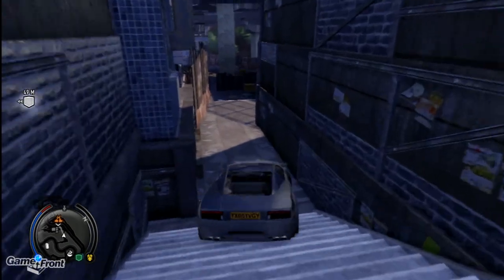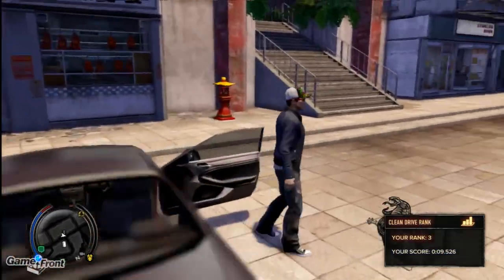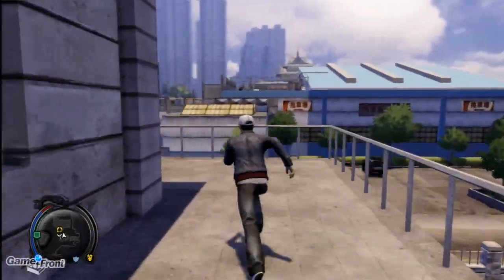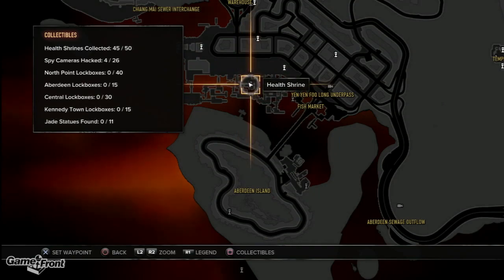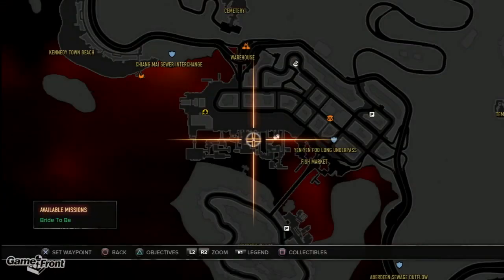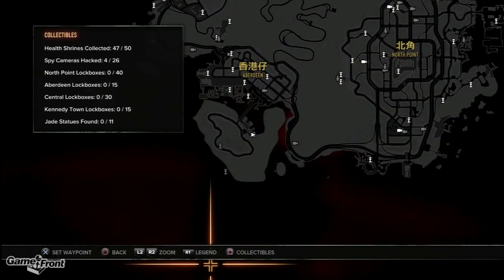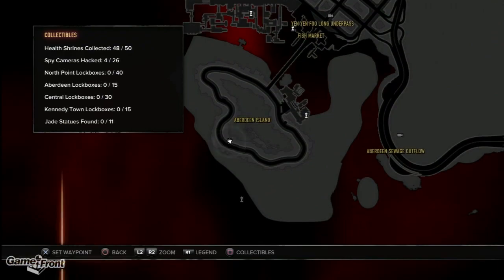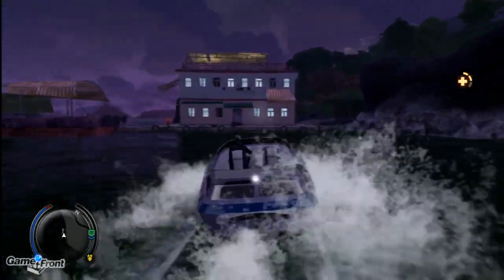Sleeping Dogs Collectible Walkthrough- Health Shrines - Aberdeen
In this video we show all 10 health shrines in Aberdeen